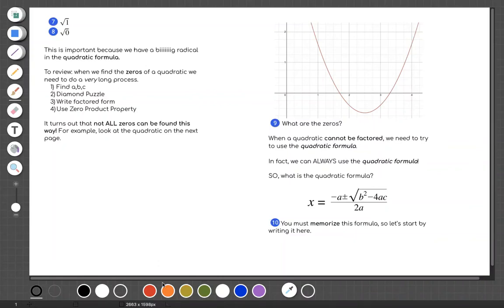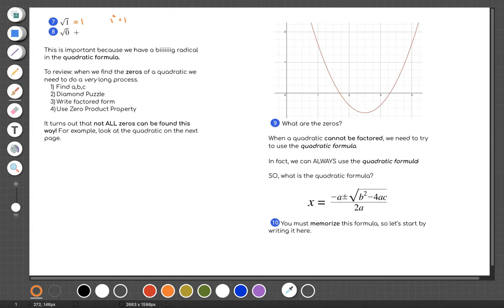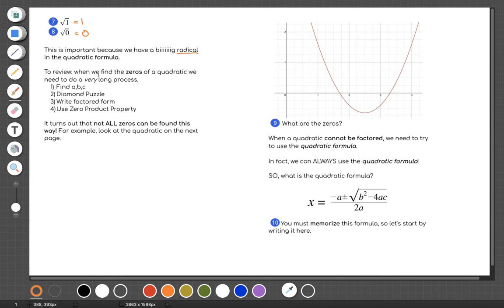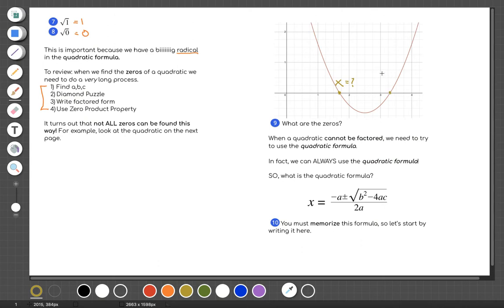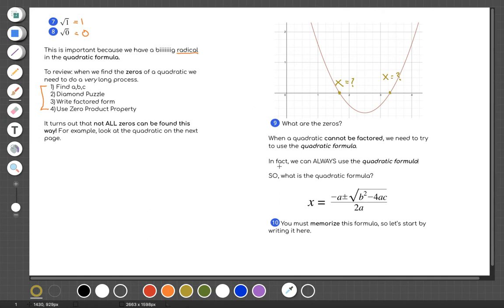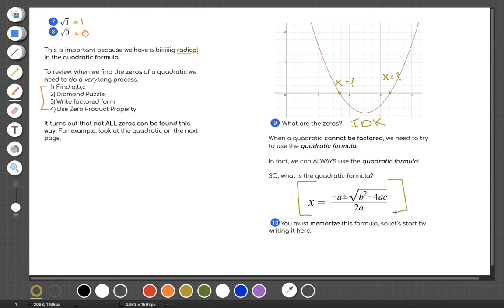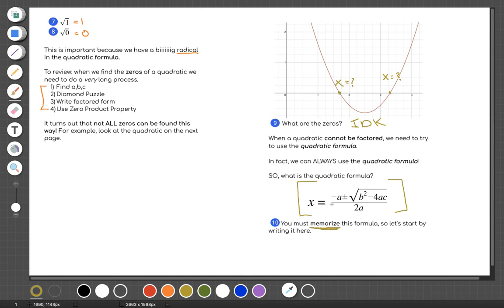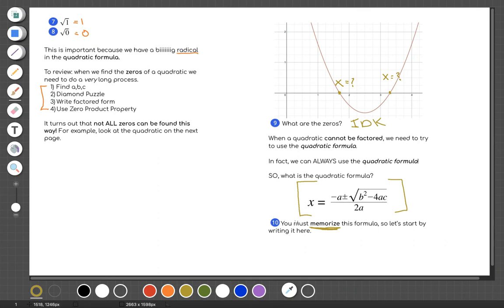Quadratic Formula Intro 2